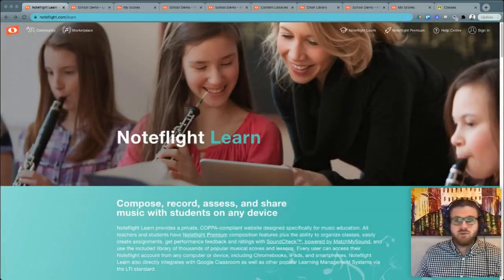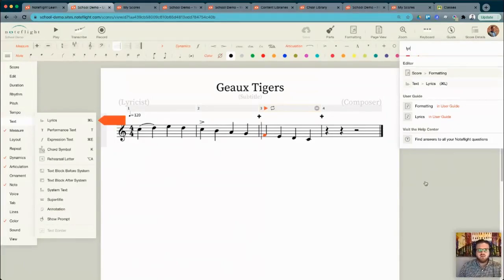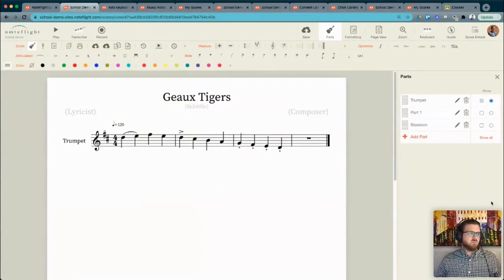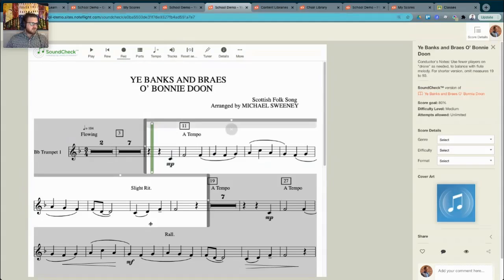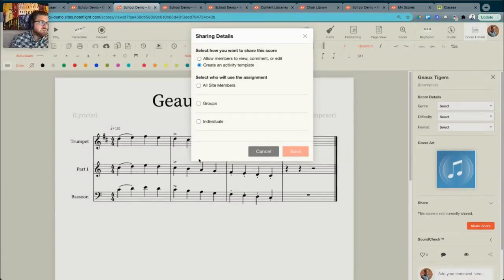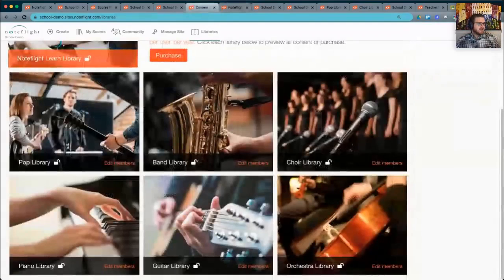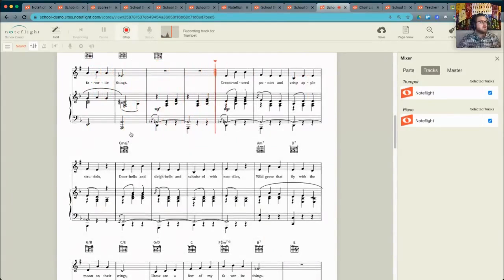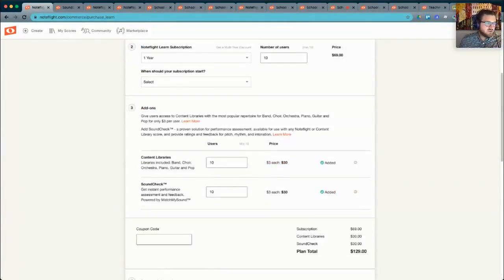Noteflight: Learn for Composition and Assessment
Presented by John Mlynczak (Managing Director of Noteflight, a Hal Leonard company) at the 2020 LMEA Virtual Professional Development Conference